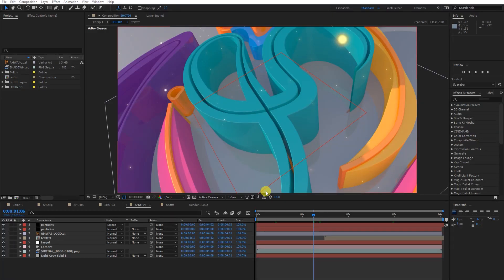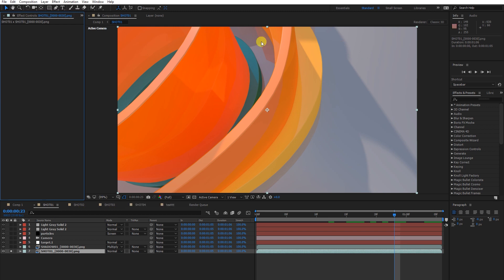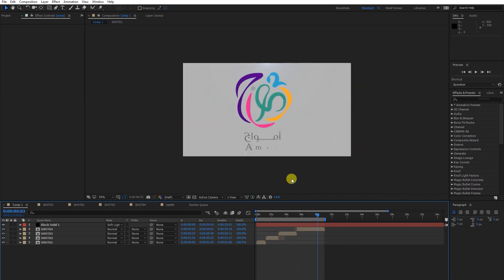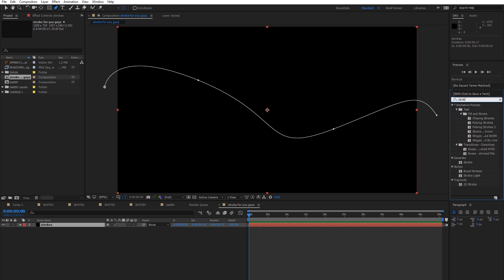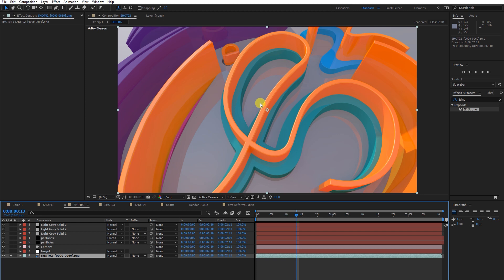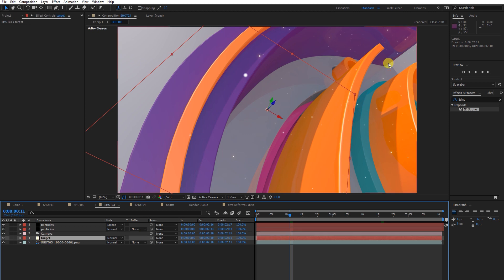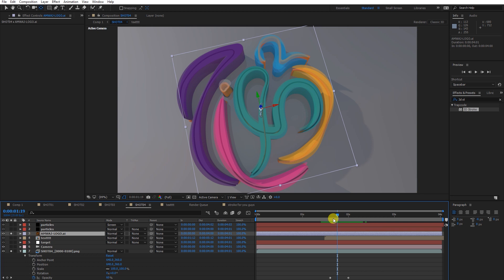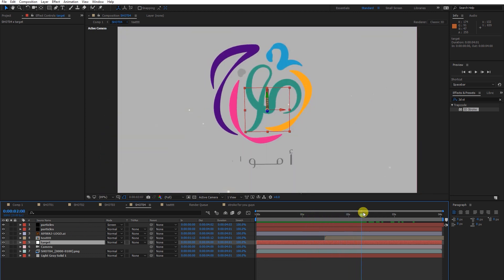Cinema4d to After Effects Workflow | Motion Graphics | Tutorial | Part02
In this video, I am Sharing Tips & Tricks About Motion Graphics.